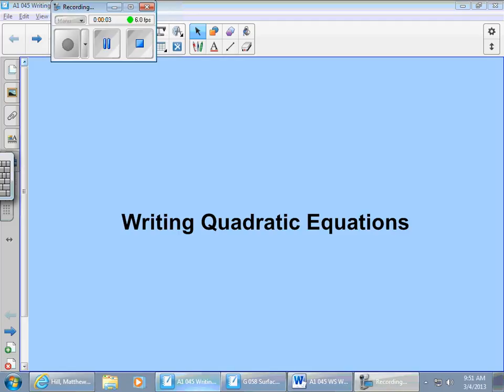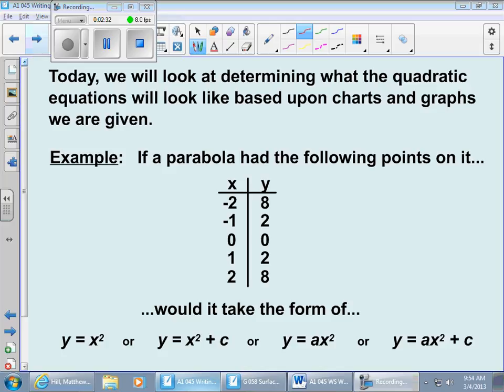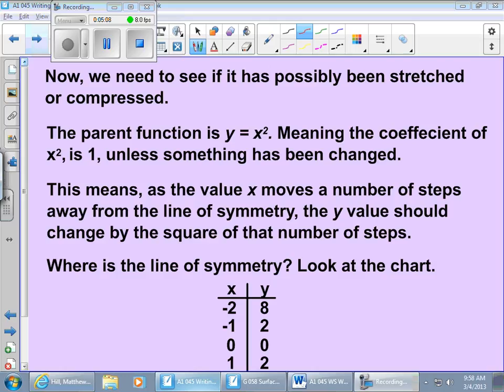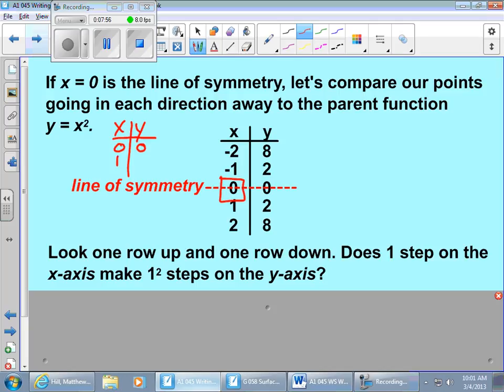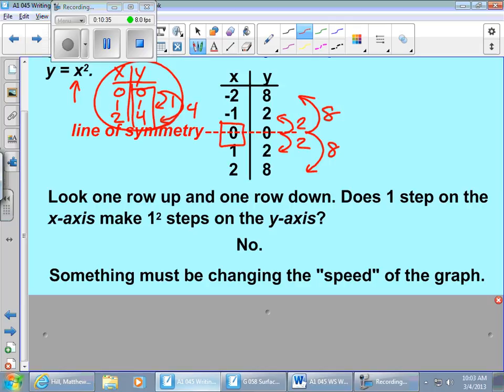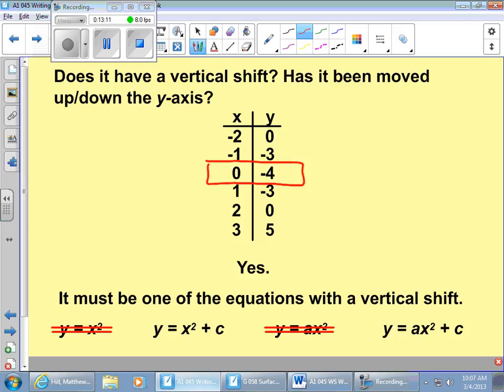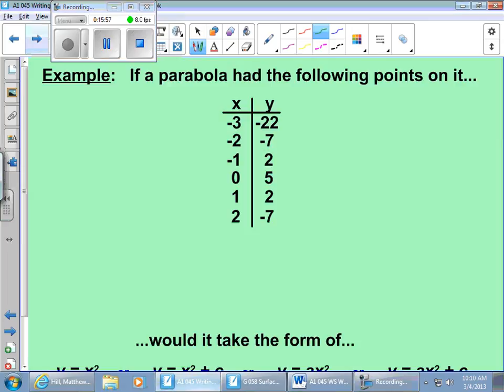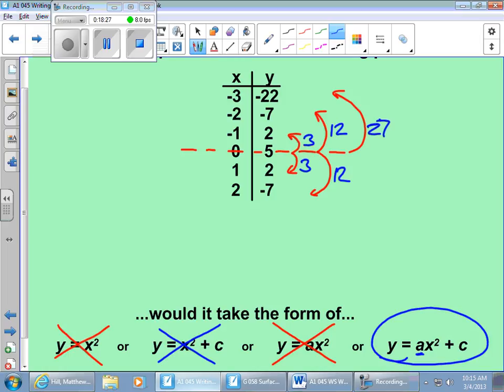3-4-13 G Writing Quadratic Equations